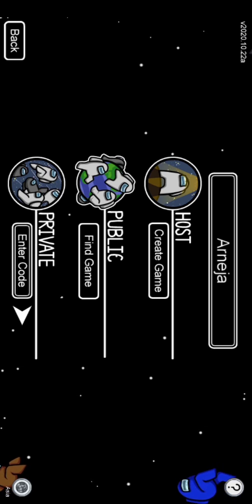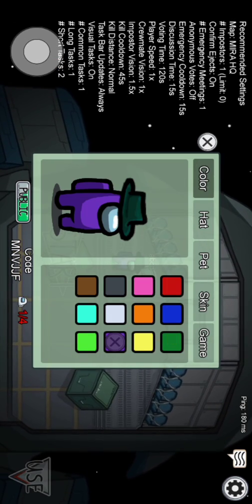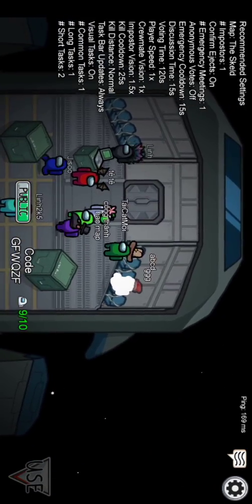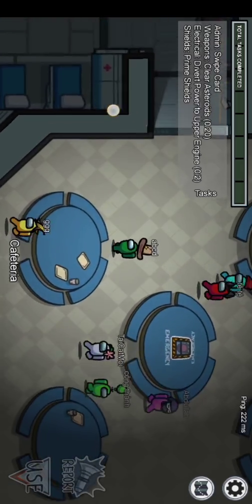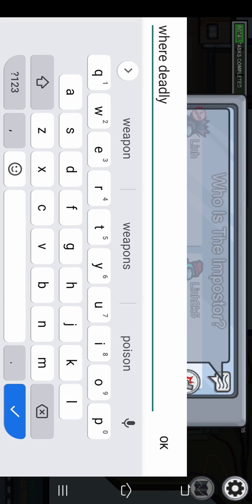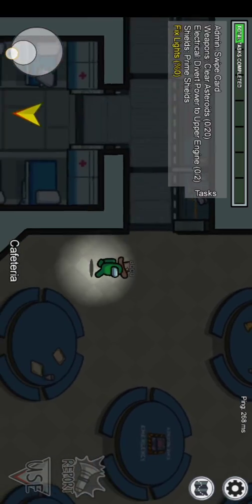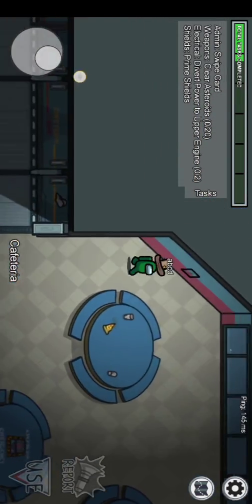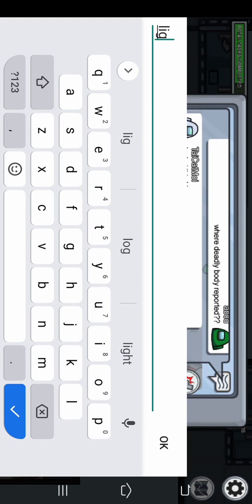easiest tutorial of among us|learn to play trending game named among us